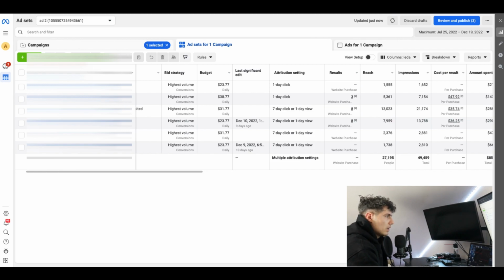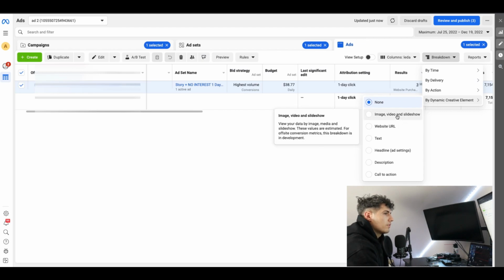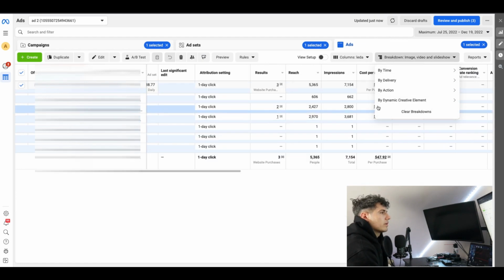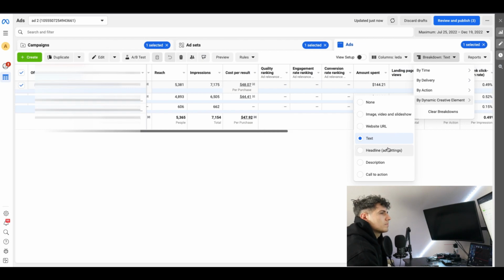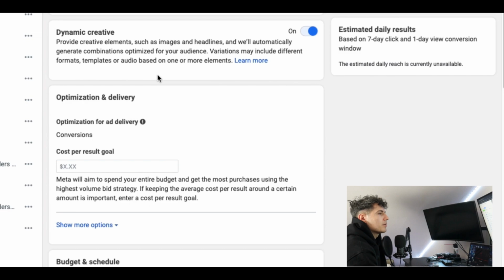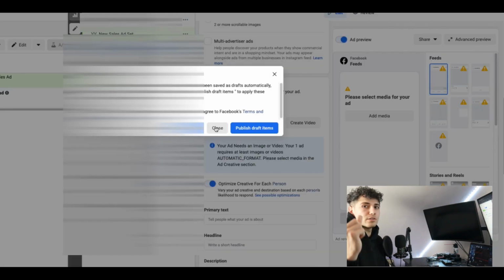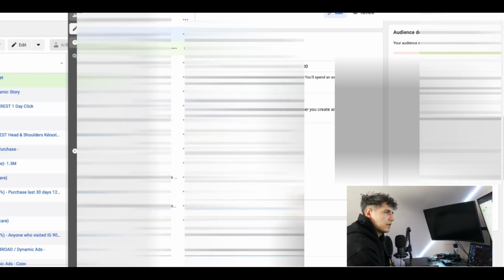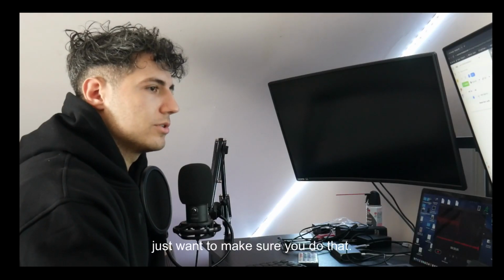How To Run Facebook Dynamic Ads in 2023 ?